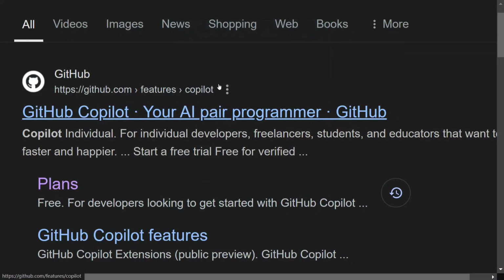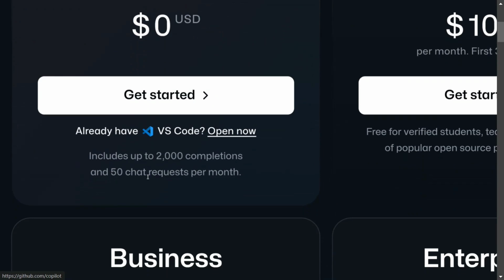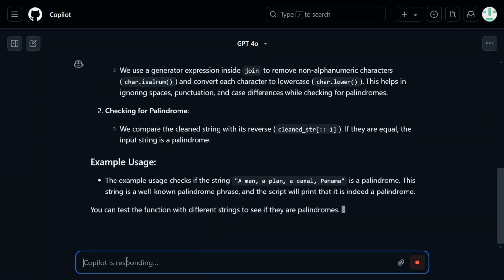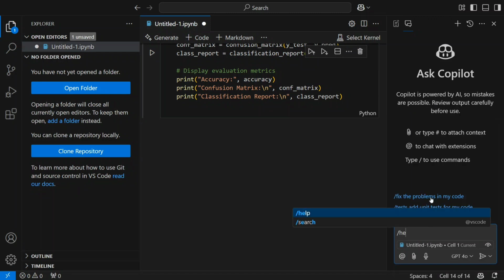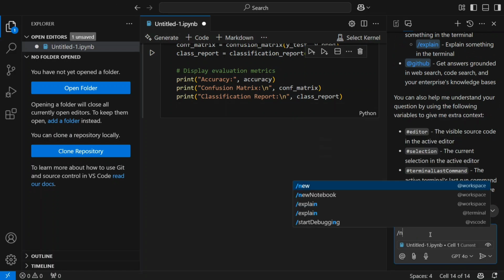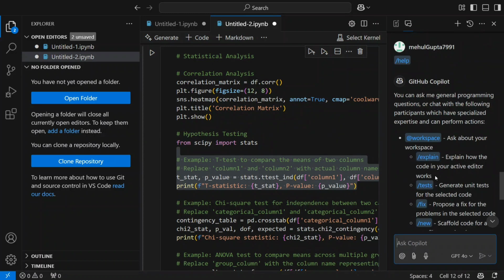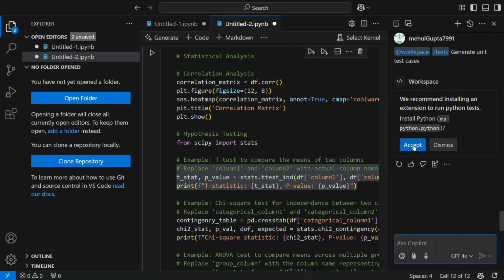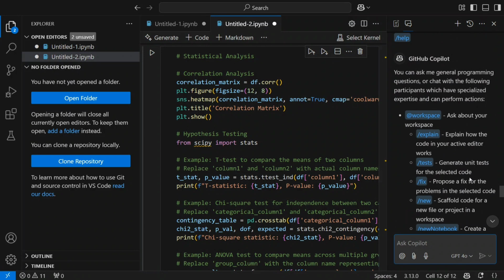GitHub CoPilot for free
GitHub has launched a free tier for GitHub Copilot which is now available for all users. Checkout the different features of the free GitHub Copilot and how to use it